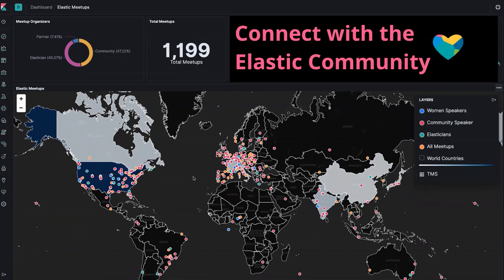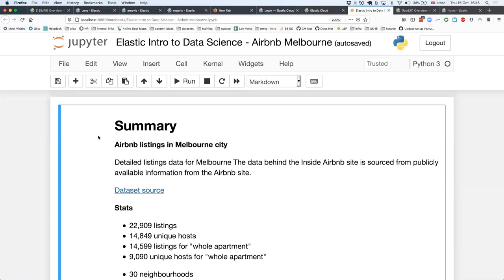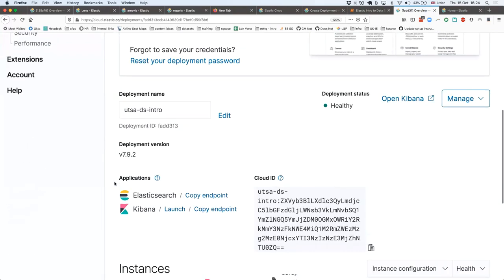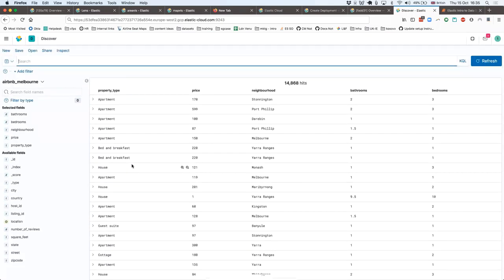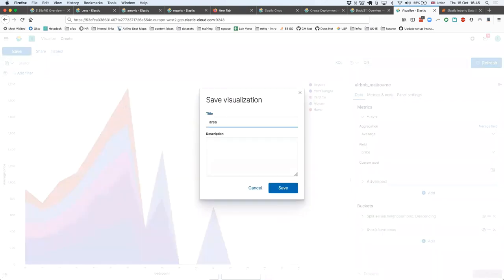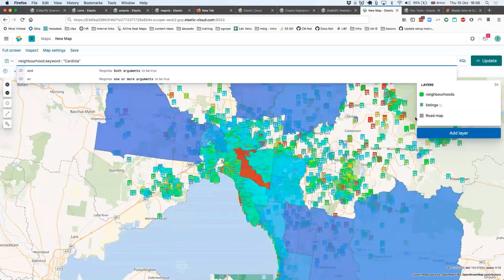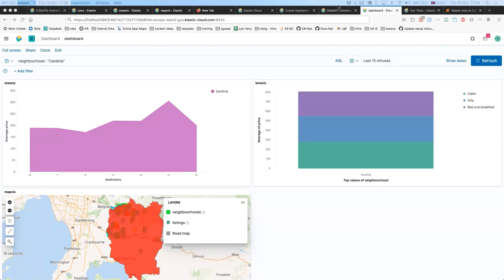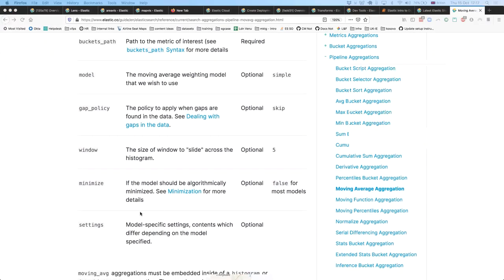Using the Elastic Stack for Data Science: An Introduction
Get a brief introduction to utilizing the Elastic Stack for Data Science purposes. We’ll focus on using visualizations and explore the dataset and interfacing with a Jupyter notebook to access our data.

Thank you to UTSA Open Cloud Institute and our speaker, Emanuil Tolev.